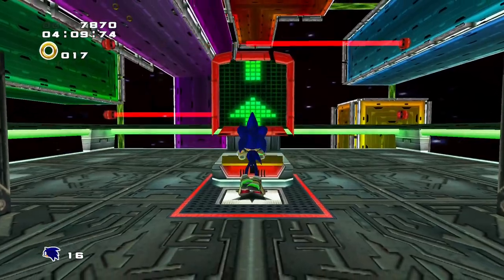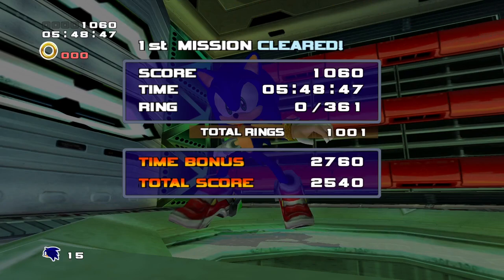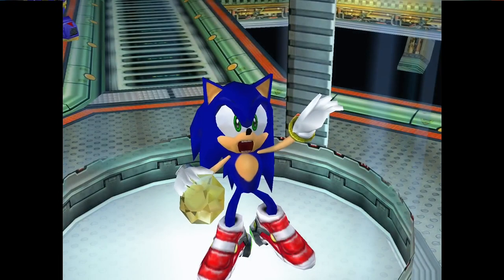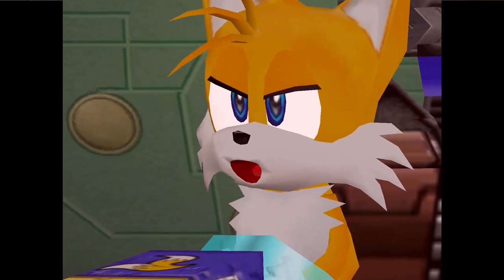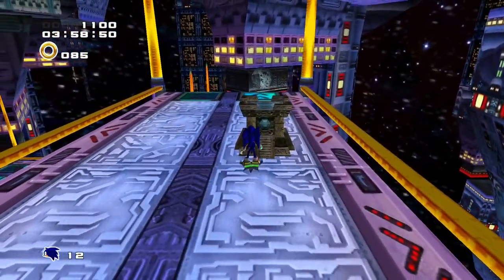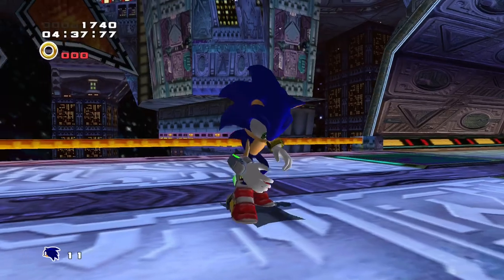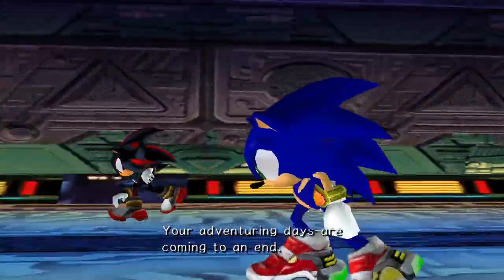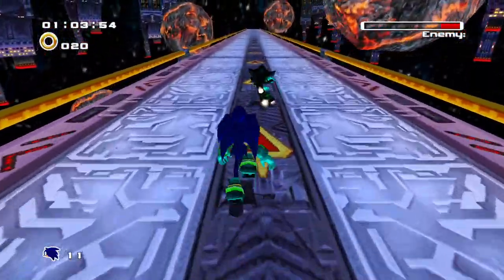Final Rush | Sonic Adventure 2 Part 5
In today's episode of Sonic Adventure 2, we finish off the Hero Story!

0:00 - Crazy Gadget
9:28 - Dr. Eggman
12:16 - Final Rush
21:08 - Shadow
23:38 - Credits